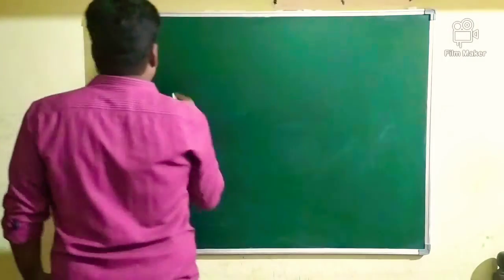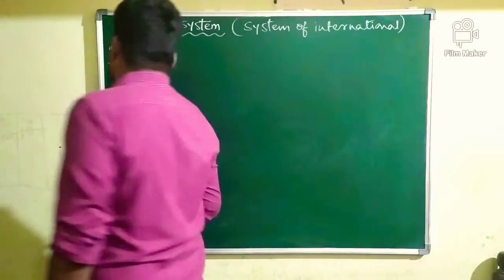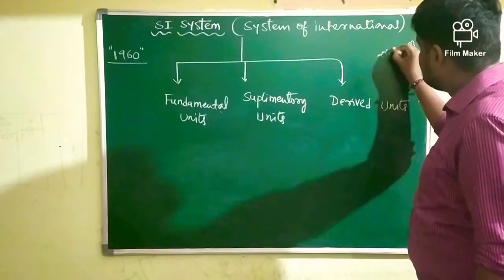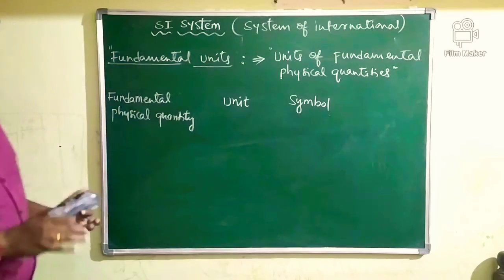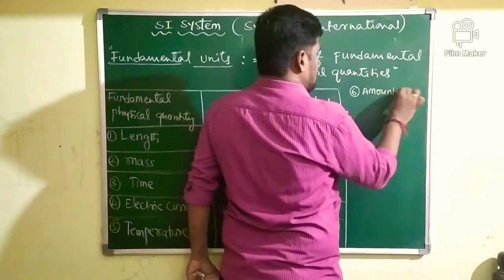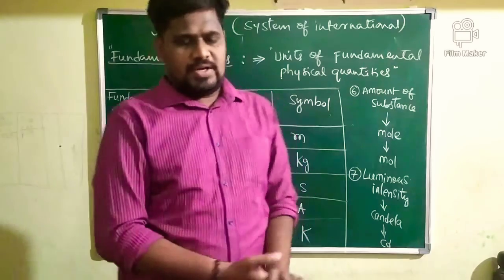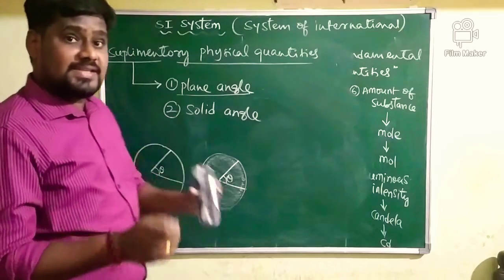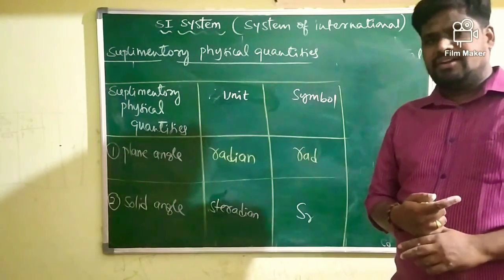SI System of units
Class 11_Physics _ Units dimensions and measurements
 (Lecture-04)